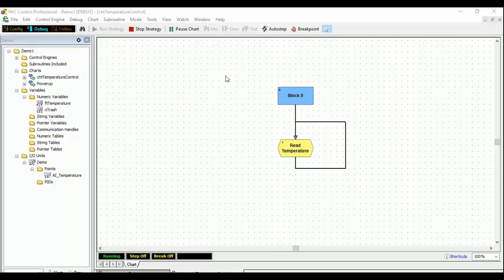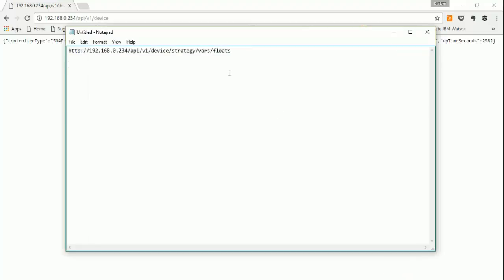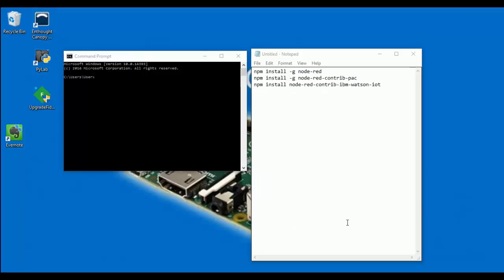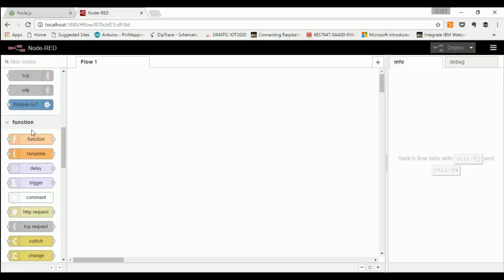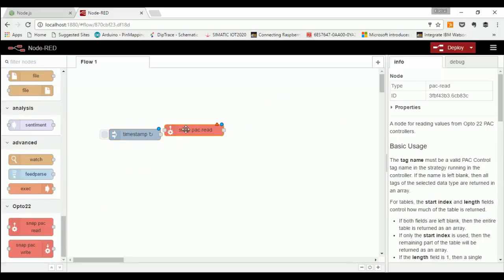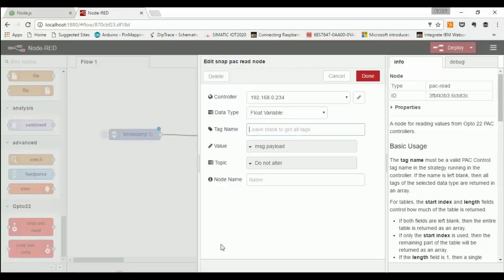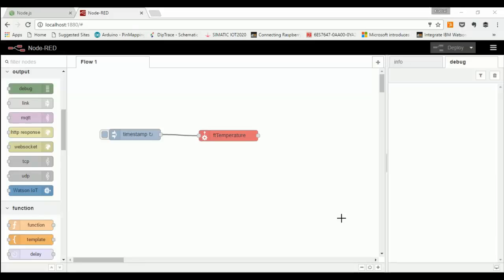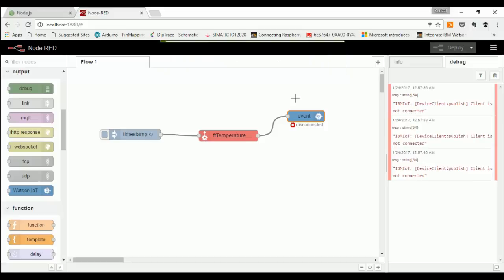How To Connect Industrial Controller To IBM Watson IoT Using Node Red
Because it is so simple and yet versatile, node-red stands as  a top contender in the internet of things communication standards. Below is a brief video showing how to use node-red to read data from an industrial controller and send it to the cloud.